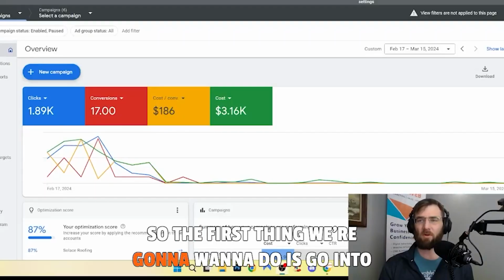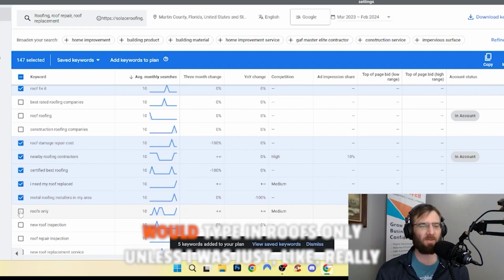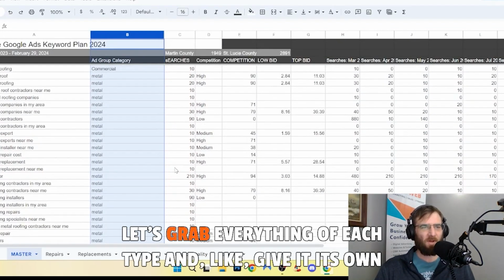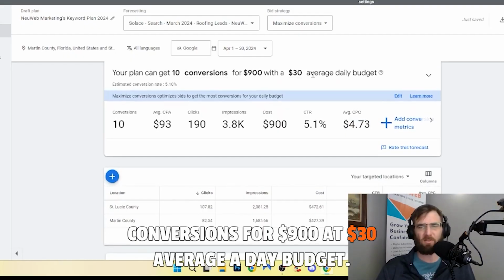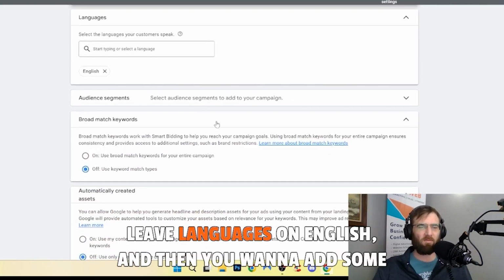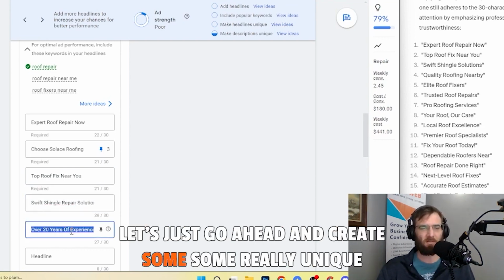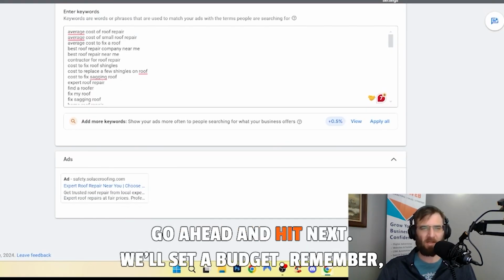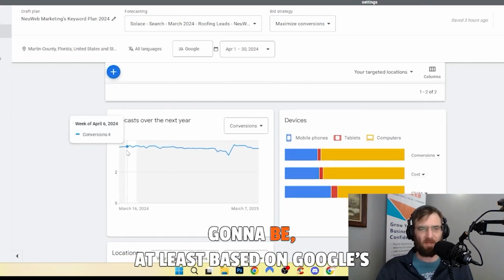Complete Google Ads Setup Guide For Roofers - Setting Up Google Search Ads in 2025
📢 Google Ads for Roofers [Step-by-Step 2025 Tutorial] | Roofing PPC Campaign Setup Walkthrough

Want to learn how to set up Google Ads for roofers the right way in 2025? This is your full walkthrough to building a profitable roofing PPC campaign that generates real local leads.

In this step-by-step guide, you'll discover how to use Keyword Planner for roofers, choose buyer-intent terms like “roof repair near me,” build ad groups, create multiple versions of ads, and optimize your roofing ads before launch. Whether you're just starting out or looking to cut ad spend and improve your ROI, this video shows how to run Google Ads for roofing contractors in a way that works.

👉 Perfect for roofing business owners, marketing managers, and roofing advertisers who want real results from Google Search Ads in 2025.

📍 Timestamps:
00:00 - Intro
01:12 - Keyword Planner for Roofers
03:40 - Choosing Roofing Keywords
06:00 - Adding Negative Keywords
08:25 - Campaign Planning & Forecasts
10:15 - Google Ads Campaign Setup
12:45 - Creating Ad Groups
15:10 - Writing Roofing Ad Copy
18:20 - Duplicating Ads for Scale
20:10 - Optimizing Before Launch
22:30 - What’s Next?